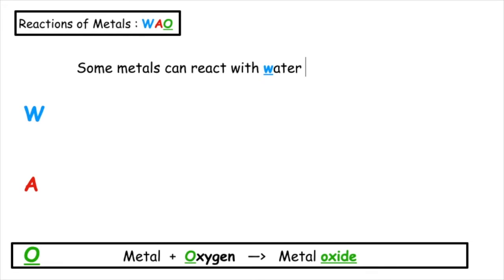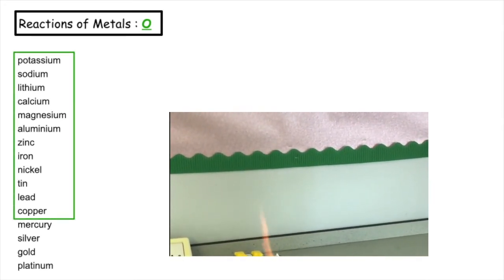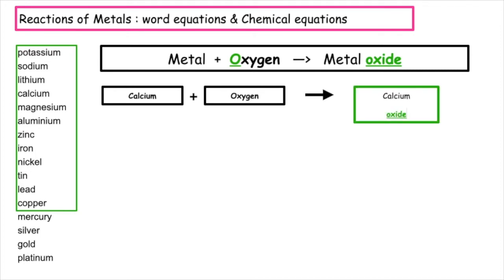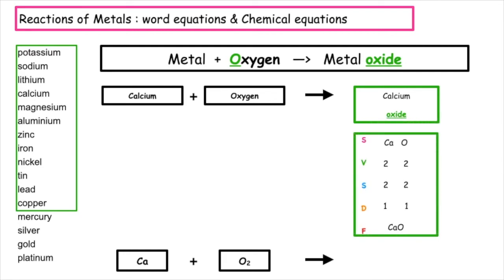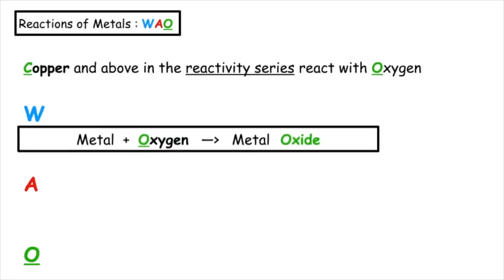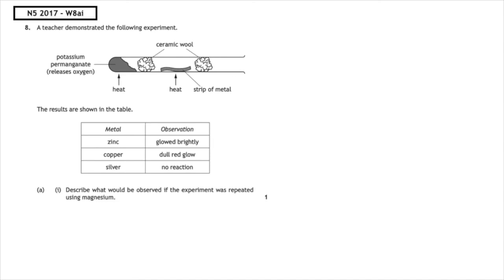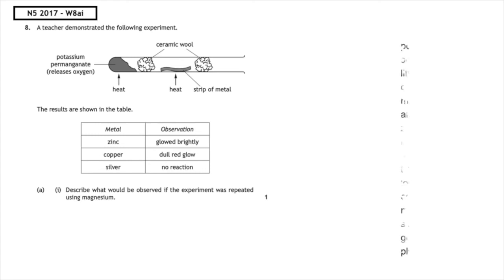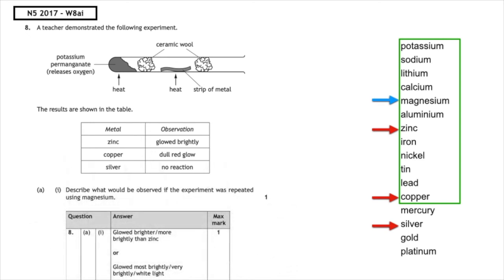Reactions of metals with Oxygen | N5 Chemistry | Lesson 3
Some metals in the reactivity series and can react with Oxygen.
In this video learn the following:

1. Which metals react with oxygen
2. The word equation
3. How to identify the products using experiments
4. Answer past paper question on this key area